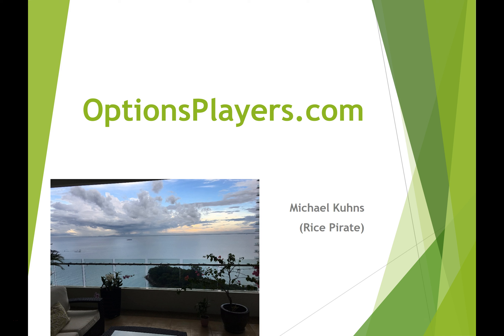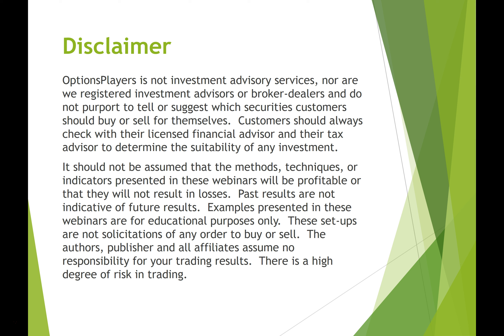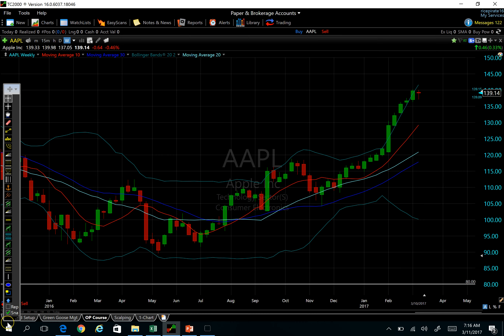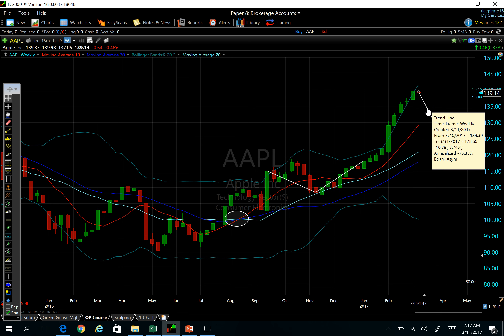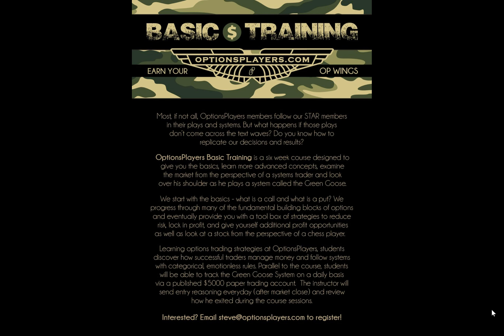AAPL Wkly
Brief weekly analysis of AAPL